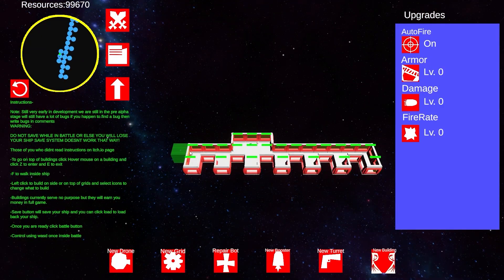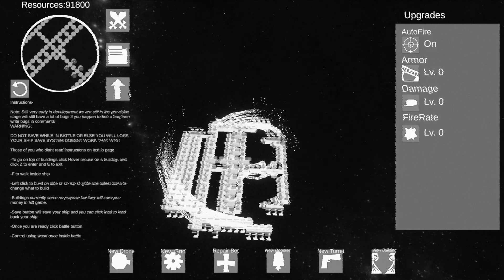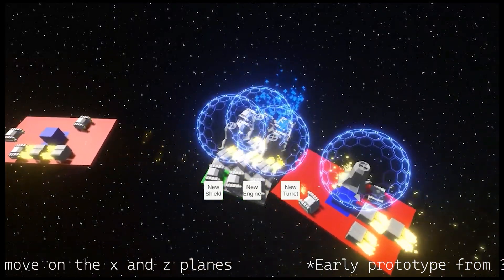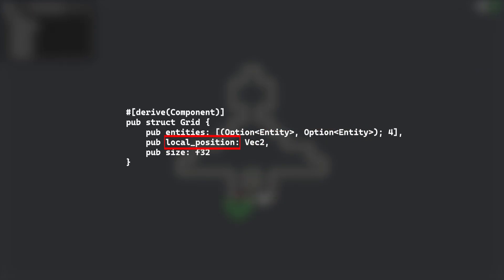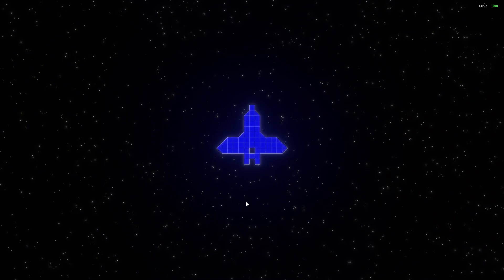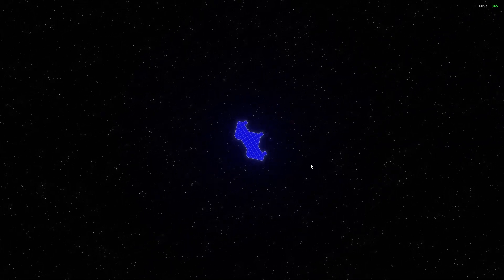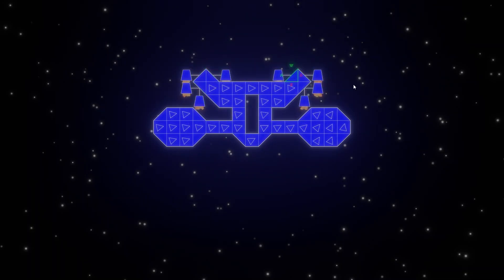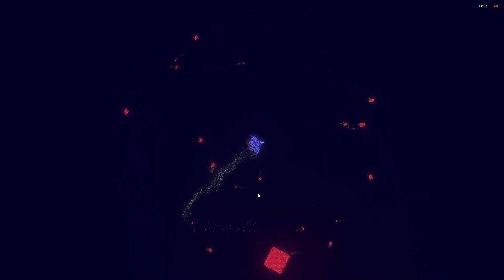Remaking My First Game 3 Years Later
I remade my first game 3 years later.

-Summary
I challenged myself to redesign my first game Pyrospace, about building spaceships to fight other spaceships(yes very deep topic) 3 years later in a completely different programming language and game engine.

While remaking the game I chose to switch from the Unity 3D game engine to the Bevy game engine and from the C Sharp programming language to the Rust Programming language. I swapped from a 3D perspective to 2D while completely changing the art style and controls of the old game.

Although this new version of the game is still a prototype and doesn't look too visually impressive, I do think it improves upon the one 3 years ago which I spent a lot more time developing.

-Time Stamps
0:00 - Intro
2:50 - Basic Building System
3:52 - Core Visuals
4:54 - Environment
5:25 - Control Scheme
6:27 - Ship Engines
6:56 - Weapon Systems
7:30 - Enemy Spaceships/Final Result

-Music
Evan King - Beyond Light
Super Mario Galaxy 2 - Sky Station Galaxy
Toby Fox - Bonetrousle
Antonio Vivaldi - Winter